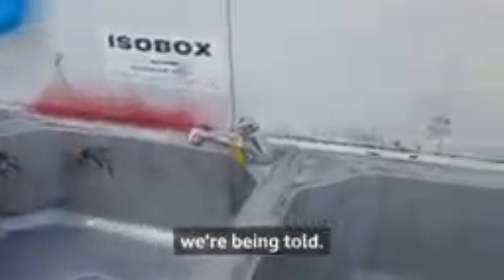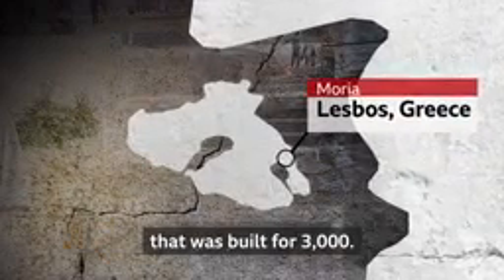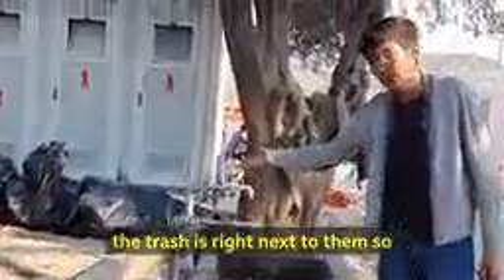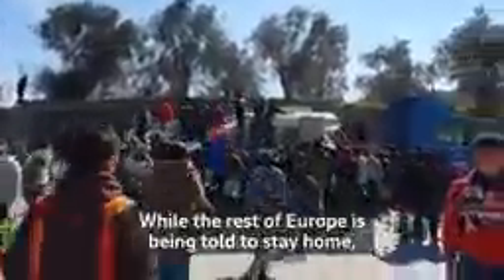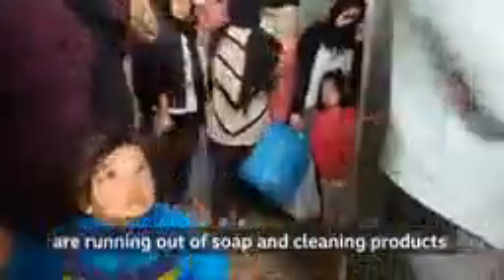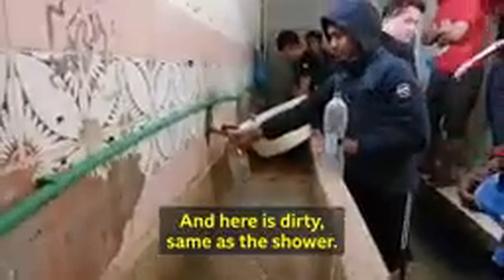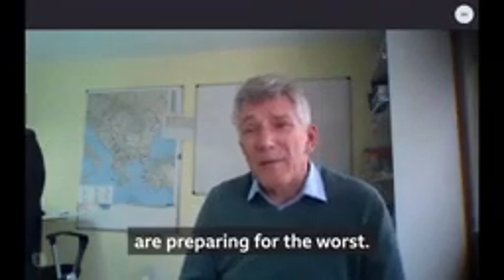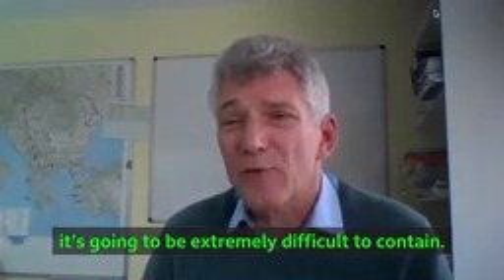Coronavirus Protecting yourself in a migrant camp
The often unsanitary conditions in refugee and migrant camps pose a challenge for residents trying to avoid coronavirus.

In Moria in Lesbos, 18,000 people are staying in a facility built for 3,000 and cases of Covid-19 are already on their doorstep.

The BBC's population correspondent Stephanie Hegarty was sent footage by a group of young filmmakers living in the settlement, who recorded scenes of migrants doing their best to keep people safe.